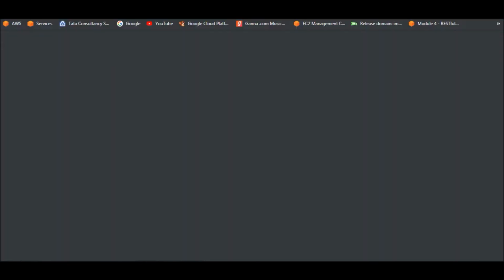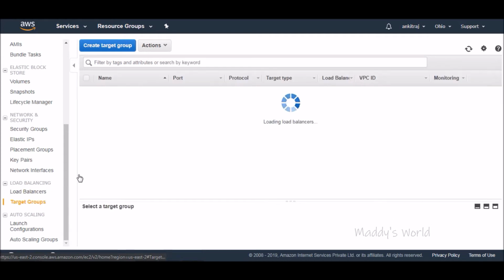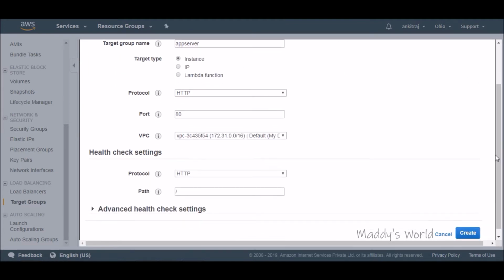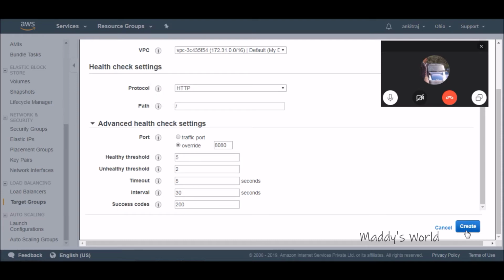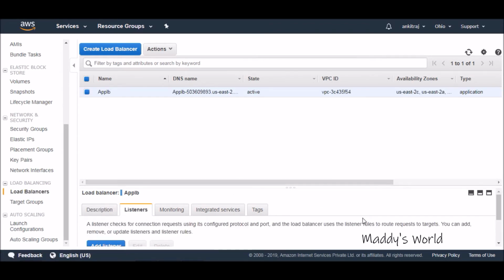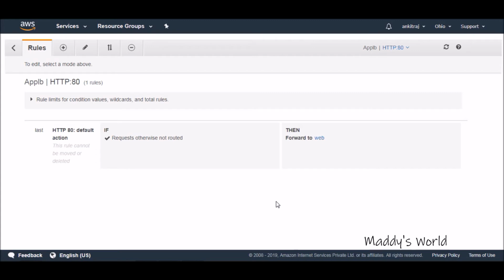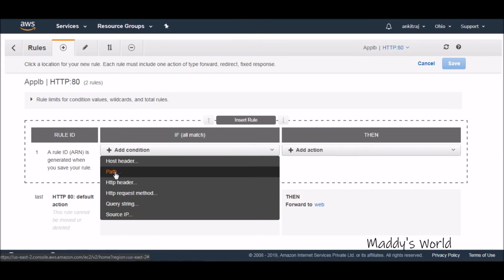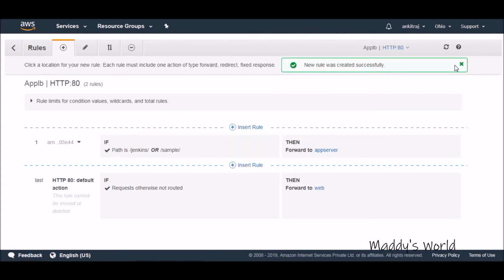Amazon Web Services (AWS) - Create an Application Load Balancer : Elastic Load Balancing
Elastic Load Balancing supports three types of load balancers: Application Load Balancers, Network Load Balancers, and Classic Load Balancers. This guide discusses Application Load Balancers. For more information about Network Load Balancers, see the User Guide for Network Load Balancers. For more information about Classic Load Balancers, see the User Guide for Classic Load Balancers.

A load balancer takes requests from clients and distributes them across targets in a target group.

Before you begin, ensure that you have a virtual private cloud (VPC) with at least one public subnet in each of the Availability Zones used by your targets.